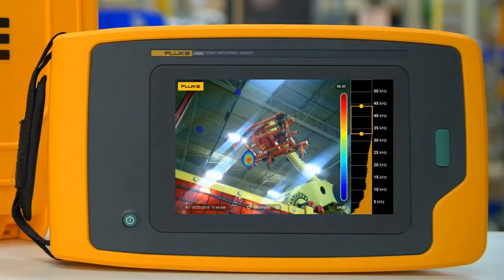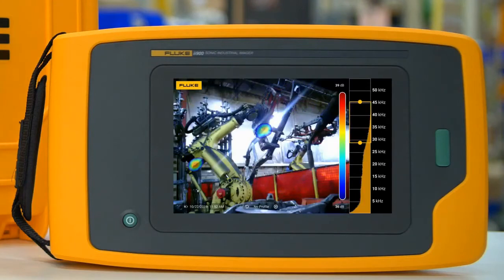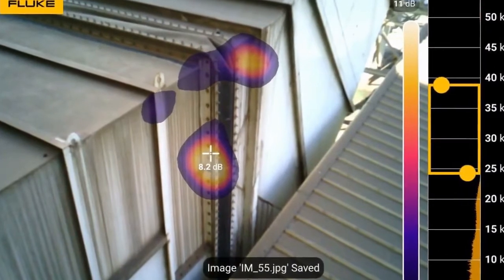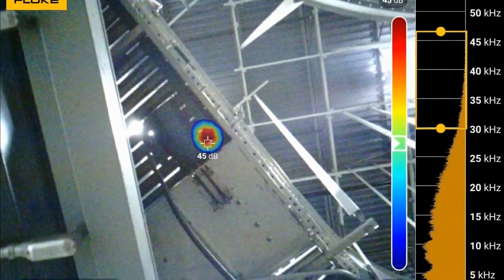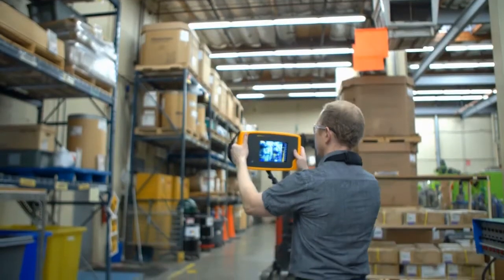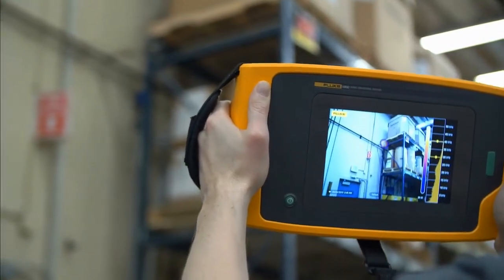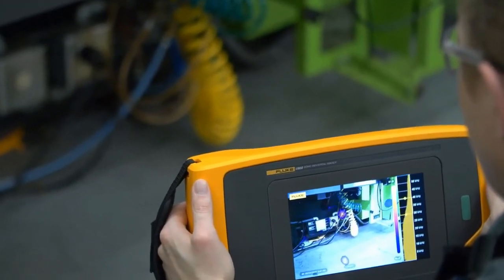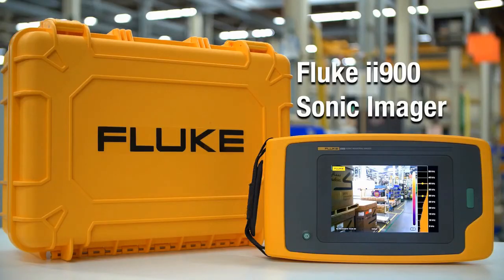GAS LEAKS – What are they costing you?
Fluke ii900 Industrial Acoustic Imager enables maintenance teams to quickly and accurately locate air, gas and vacuum leaks in compressed air systems